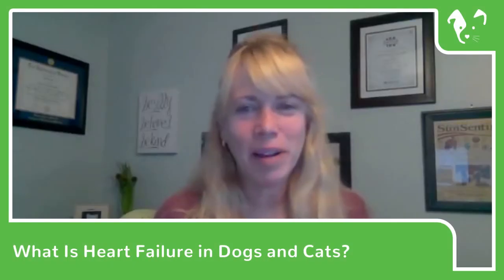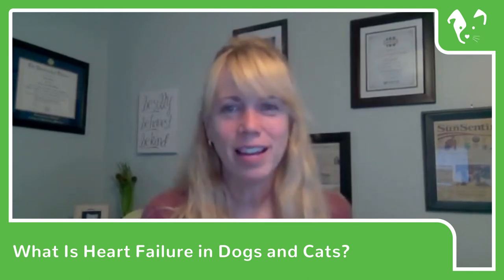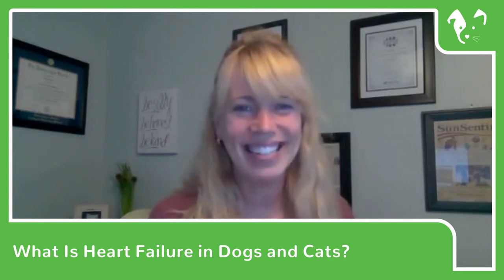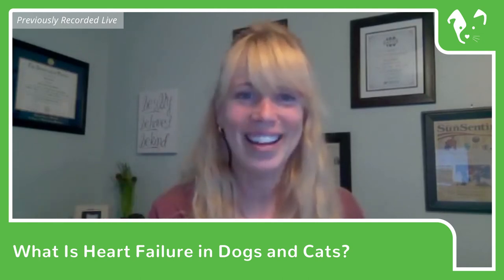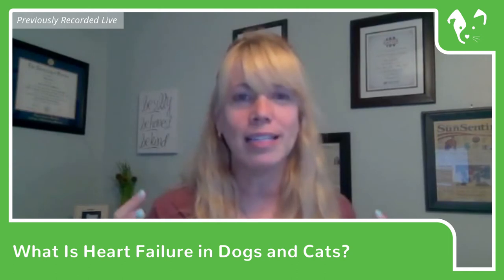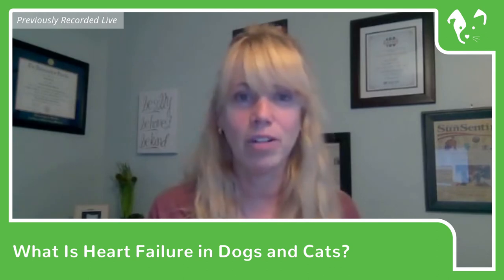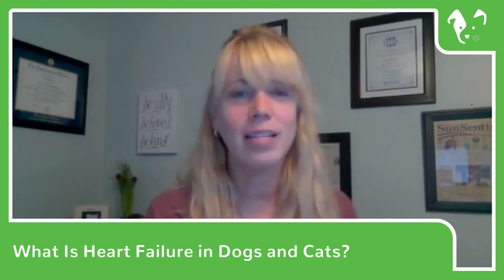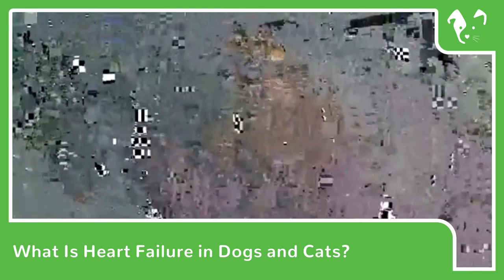🐾 Dr. Mary: What Is Heart Failure in Dogs and Cats?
Dr. Mary Gardner is dedicated to the care of geriatric pets and helping the families that love them.  As a veterinarian that exclusively works on pets in their final life stages, she has seen it all. From vision issues to mobility to incontinence to mobility issues and everything in between.

Dr Mary discusses what it means when your veterinarian says your dog or cat has heart failure.